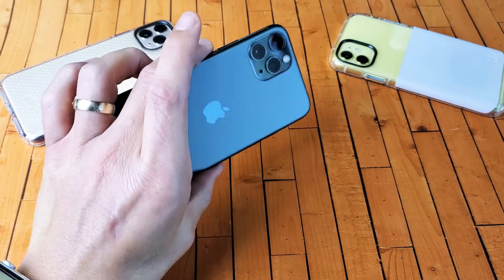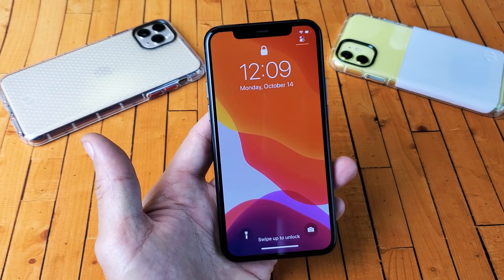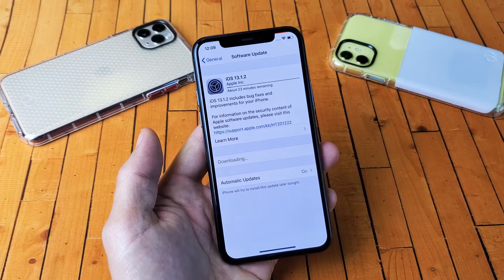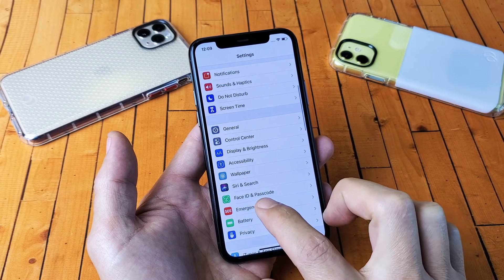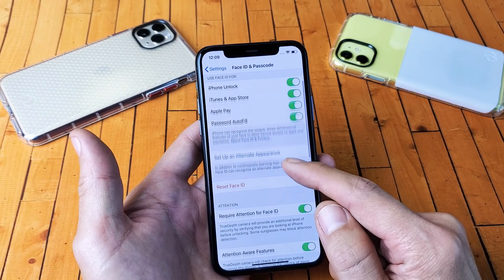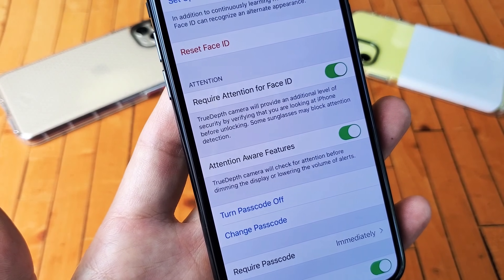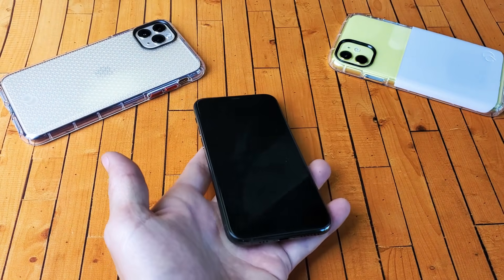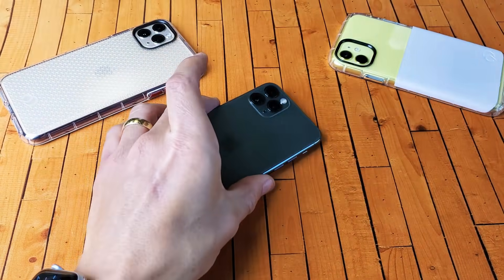iPhone 11 / 11 Pro: Ringer Sound Volume Gets Low on Incoming Calls? Easy Fix!!!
If your iPhone 11, 11 Pro or 11 Pro max has an issue where the ringer for incoming calls gets really low or dim that is because the phone is detecting your face ID. Basically the ring volume starts off loud then goes lower when somebody is calling you and you pick up your phone.

I show you how to disable this this feature so your iPhone 11's Ringer Volume stays constant. Hope this helps.